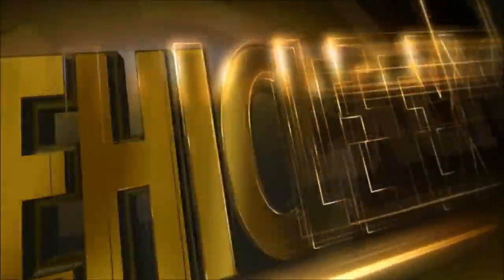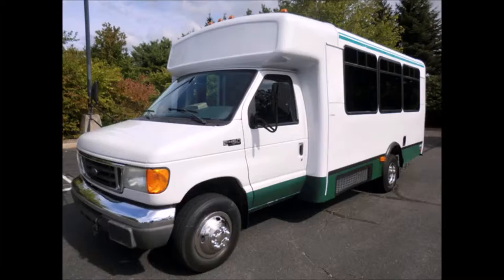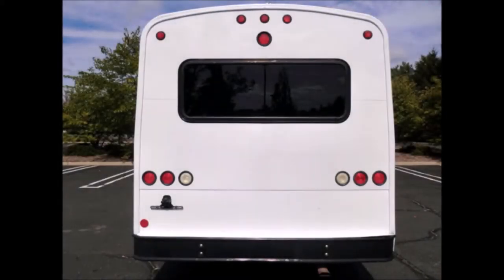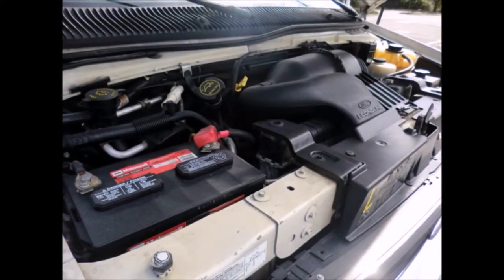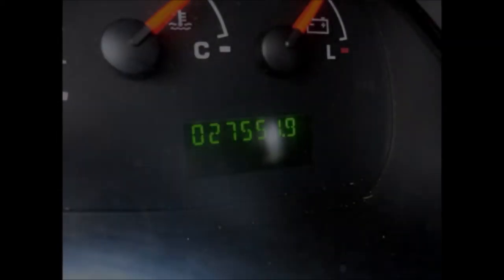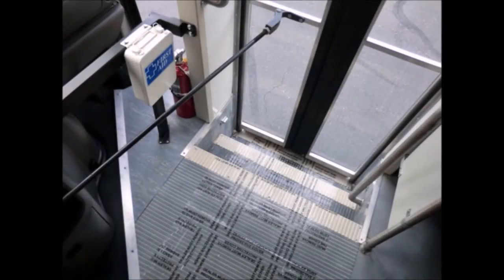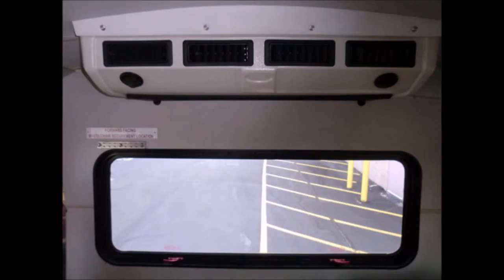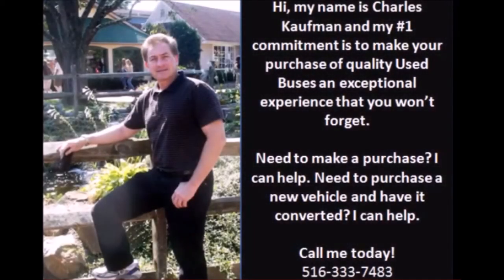Used Buses For Sale | 2005 Ford E450 Wheelchair Shuttle Used Bus For Sale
Major Vehicle Exchange Presents Used Bus For Sale 2005 Ford E-450 Wheelchair Shuttle Bus.
This used bus for sale is IDEAL FOR ADULT TRANSPORTATION, CHURCH, SHUTTLE BUSINESS, SCHOOL OR CAMP USE.
this Ford E-450 used bus for sale seats 14 passengers plus driver and up to 2 Wheelchair Positions.
This used bus for sale is in exceptional condition for its year and mileage and the sides and rear have just been touched up for an excellent appearance.
We have reconditioned This used bus for sale from bumper to bumper.
This used bus for sale has Tinted T-Slider Windows.
This used bus for sale is Ready for immediate delivery and can be used in the United States & Canada.
This used bus for sale has ELECTRONIC BRAUN WHEELCHAIR LIFT.
This used bus for sale has a rugged and dependable Triton 6.8 Liter Vee-10 engine & 5 speed AUTOMATIC TRANSMISSION WITH OVERDRIVE.
All other mechanical functions are in excellent working condition and all fluids have just been checked and changed as necessary.
This used bus for sale has Dual Oversized Power Mirrors.
This used bus for sale has Drivers Step.
This used bus for sale has Reclining Drivers Seat.
This used bus for sale has NEW AM/FM/MP3 STEREO WITH REMOTE.
This used bus for sale has Safety equipment is located throughout the bus along with a first aid kit in case of an emergency.
This used bus for sale has Stainless Steel Entrance Rails and Vanity Panels.
This used bus for sale has EXCELLENT CONDITION CLOTH SEATING WITH ARMRESTS AND SEATBELTS.
The interior of this This used bus for sale looks great and is very comfortable with cloth seats with seatbelts, grab handles and arm rests.
This used bus for sale has Flips Seats.
This used bus for sale has ice-cold front and rear air conditioning and a rear heating unit for the colder months.
All electronic components including the wheelchair lift are in good operating condition.
This used bus for sale has Smooth Grey Transit Rubber Flooring.
The tires with Mud Flaps are in very good to excellent condition.